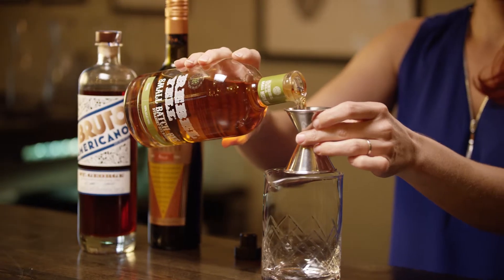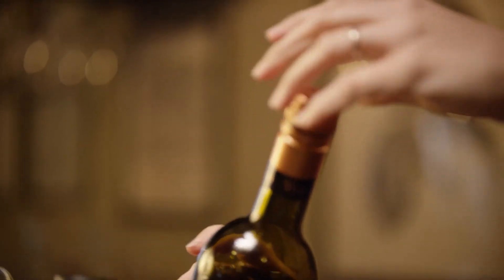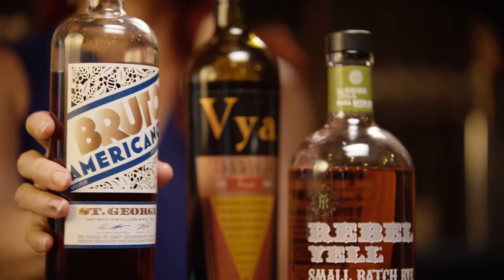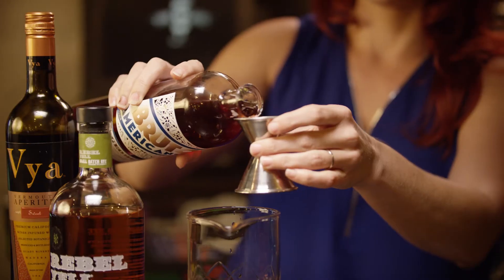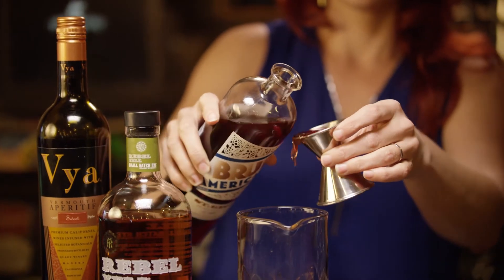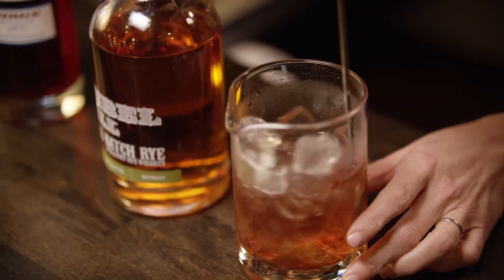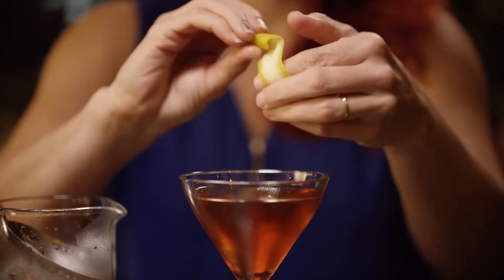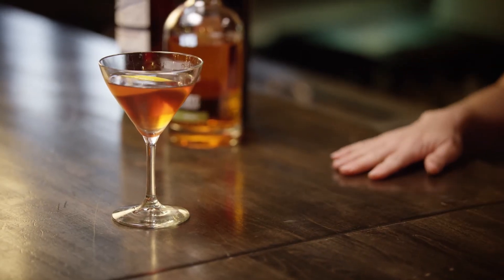Cocktail Creators: Tara Curry of Work & Class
Learn how to craft the Boulevardier with Tara Curry of Work & Class.